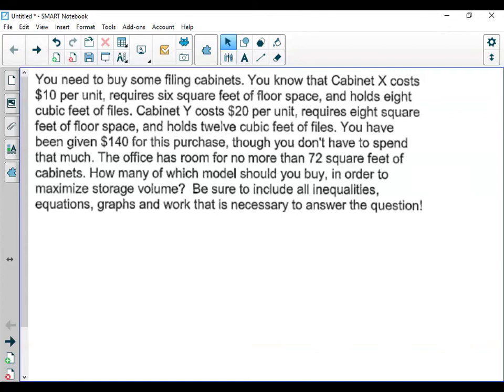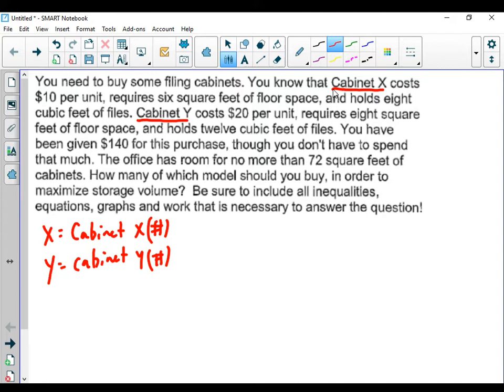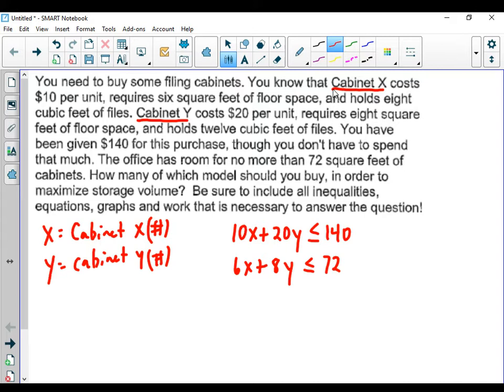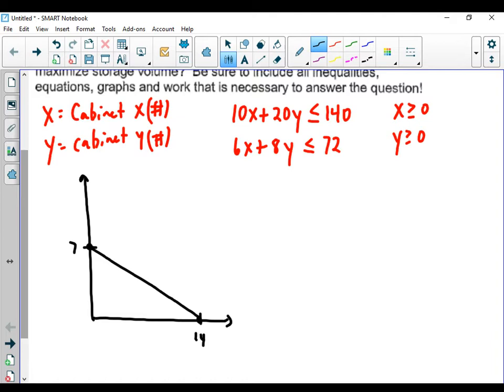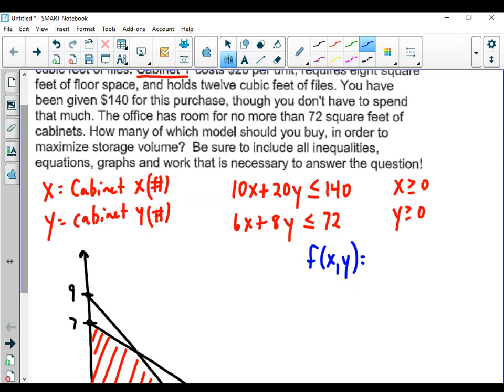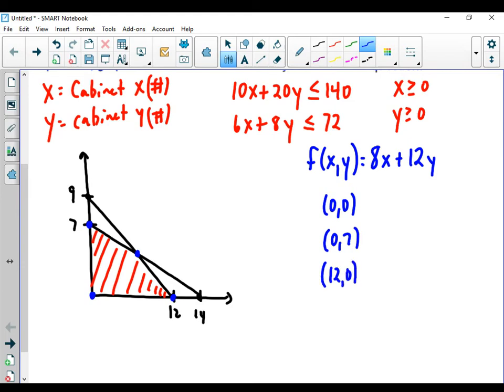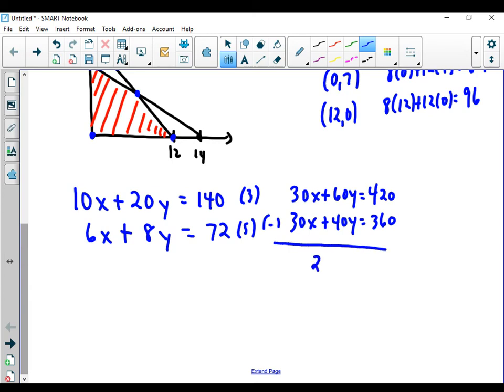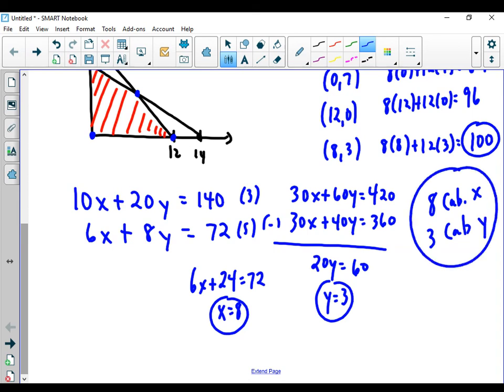Explanation of Cabinet Problem